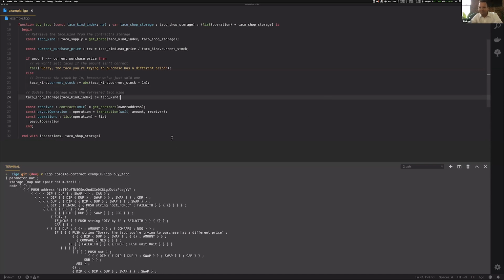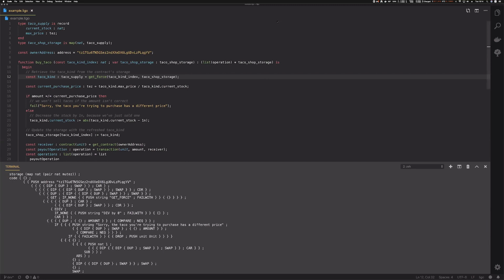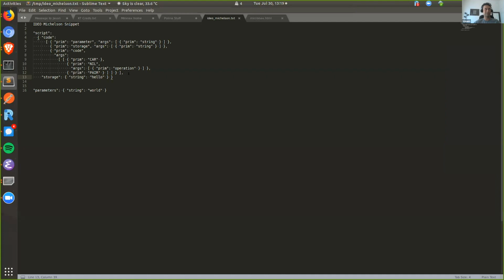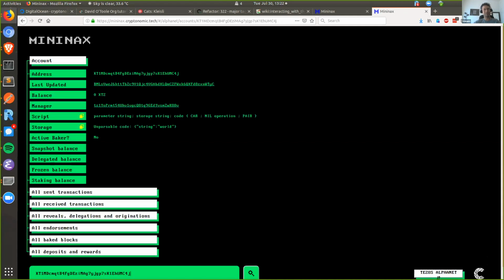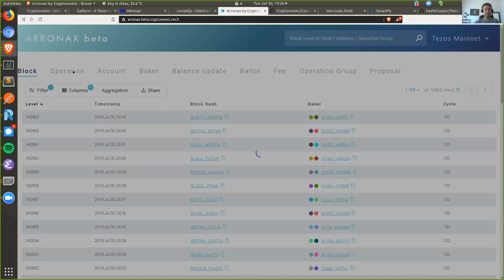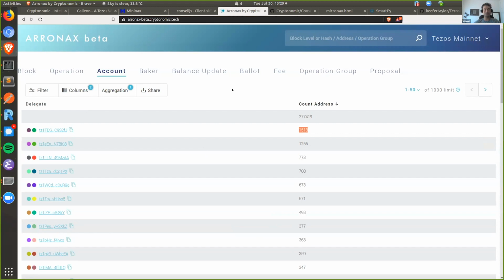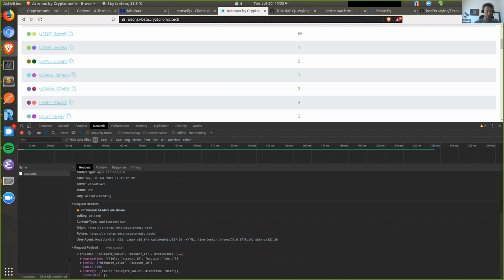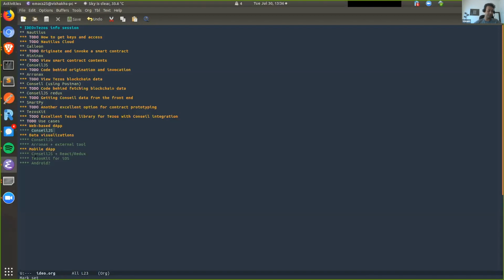Tezos Developer Workshop with Andrew Smith, Vishakh Null, and Matej Šima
00:25 - Tezos platform attributes
02:30 - External programs to support developers
14:30 - Ecosystem introduction
17:00 - Start writing a contract
22:30 - Intro to ConseilJS; a web3-like library for building Tezos DAPPS
25:00 - Meet the Arronax explorer
29:30 - Using ConseilJS
35:00 - TezosKit for iOS development
37:50 - Synopsis

Recording from the Tezos Developer Workshop for the IDEO + CoinList Hackathon: Making Blockchains Useful & Usable.